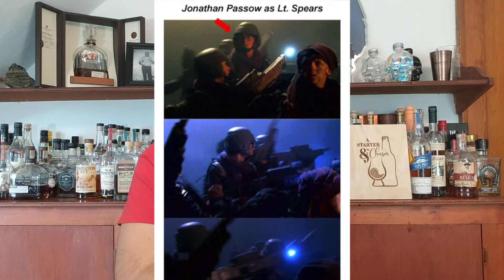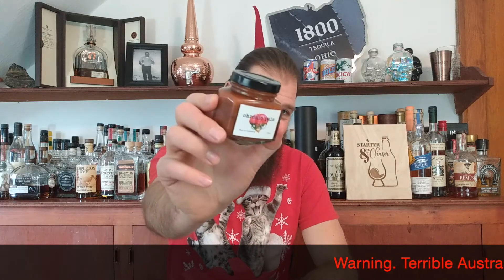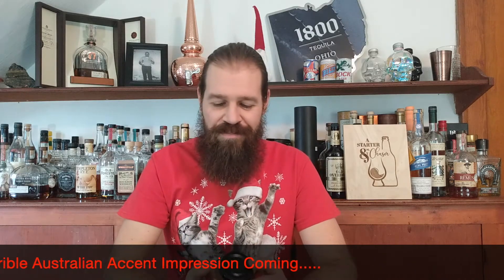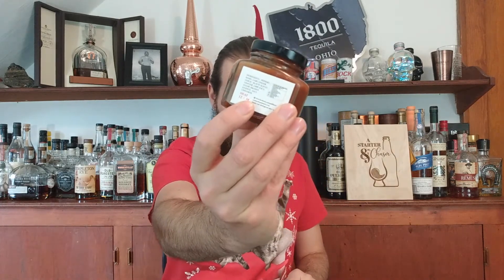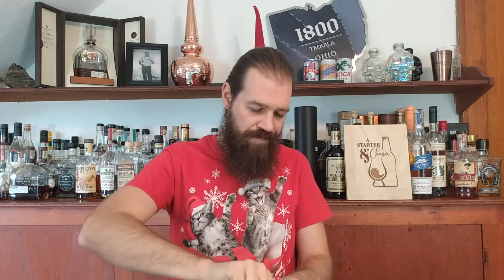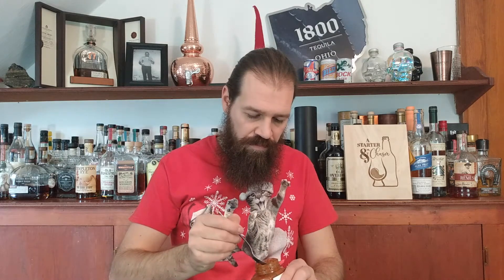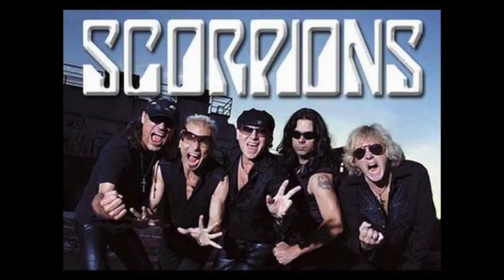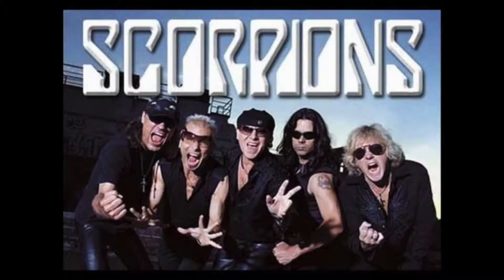Is This The Hottest Sauce In Australia?!? Chronic Pain Reviewed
Is This The Hottest Sauce In Australia?!? Chronic Pain Reviewed by actor, podcaster, and retired hot sauce journalist Jon Passow!